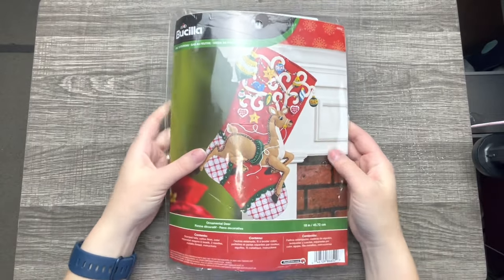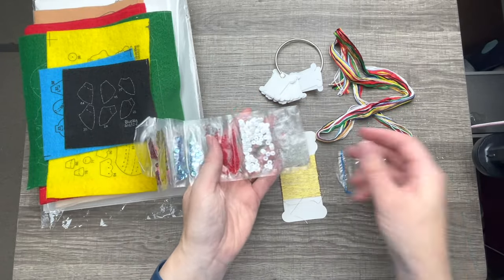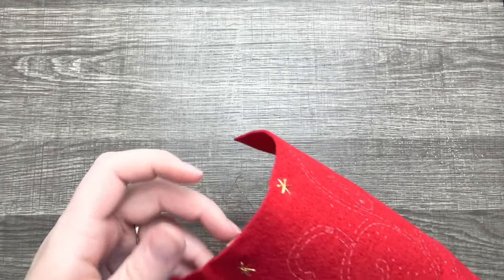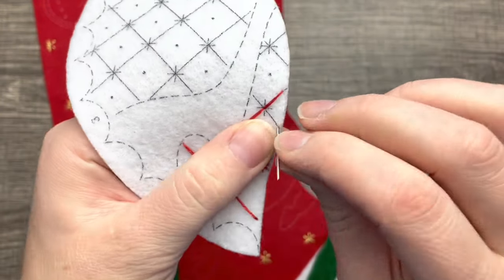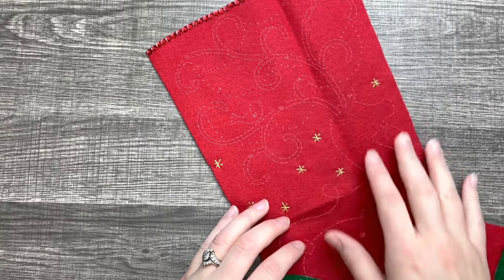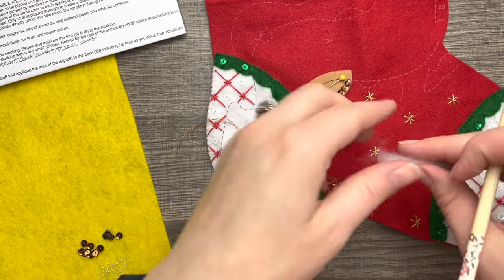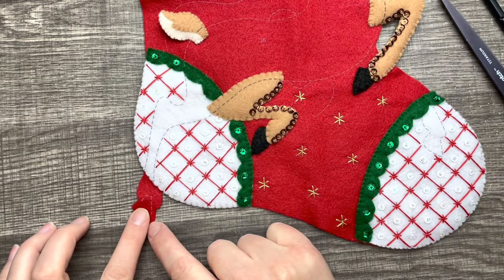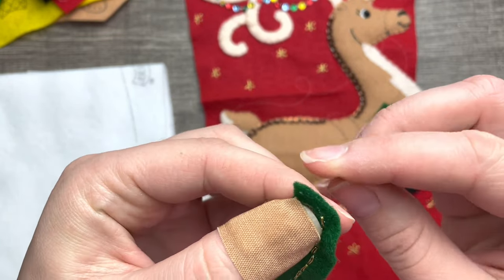Ornamental Deer Bucilla Stocking | Part 1/2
Starting the New Year with this beautiful Ornamental Deer stocking made by Bucilla. Currently, this particular stocking is no longer being made and I was able to snag it a while ago. I hope they bring it back in the near future. It's a great beginner stocking without looking like a beginner stocking.

Ornamental Deer Stocking